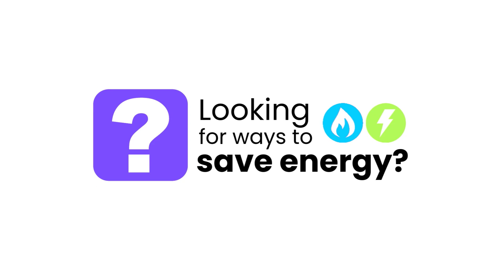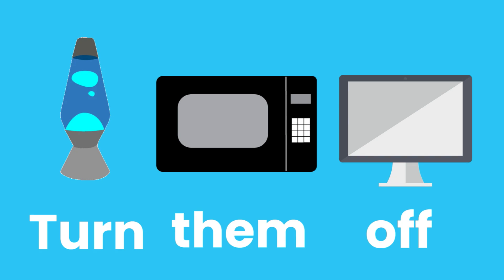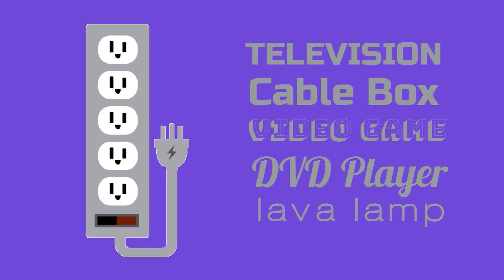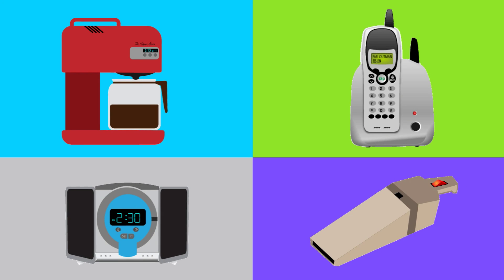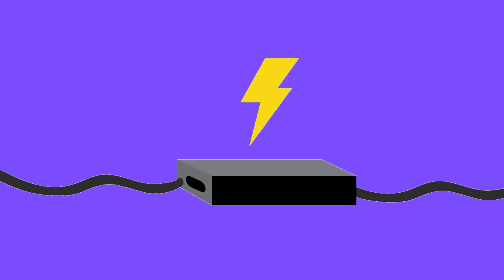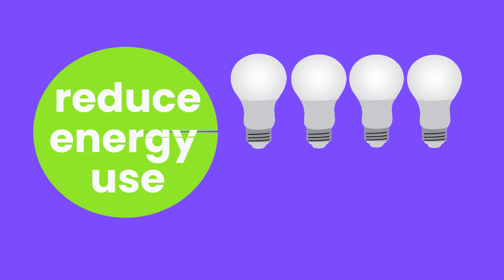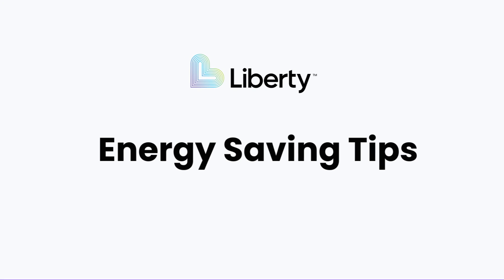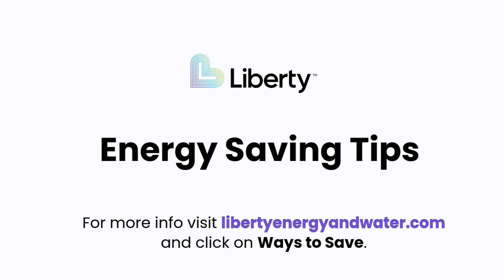Liberty Energy Saving Tips - Electricity Use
Tips on how to conserve electricity